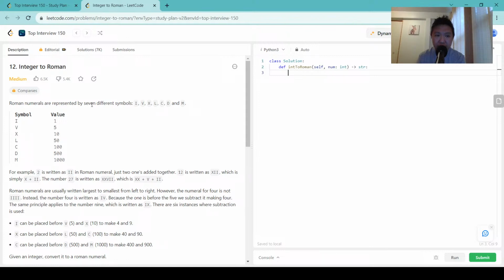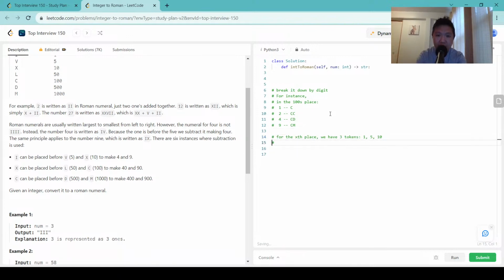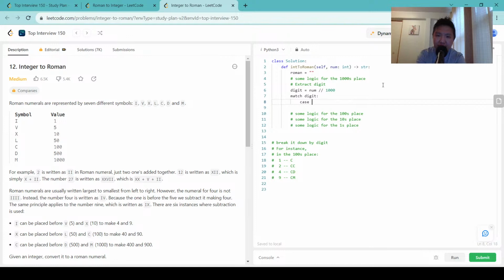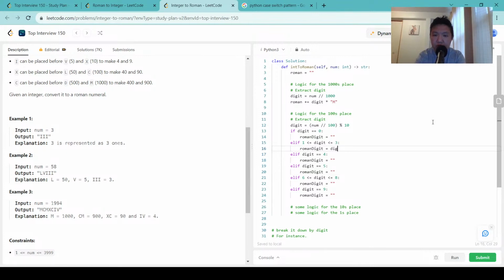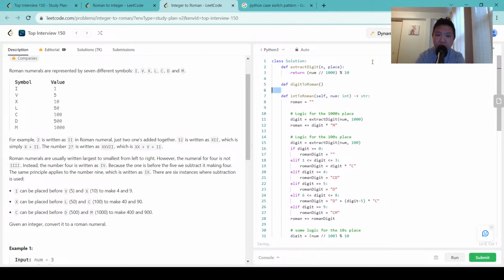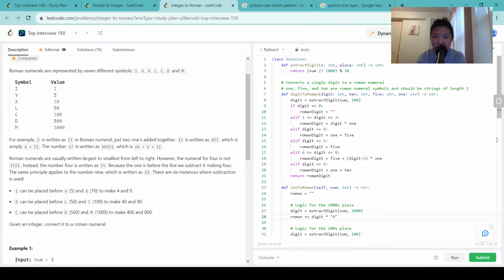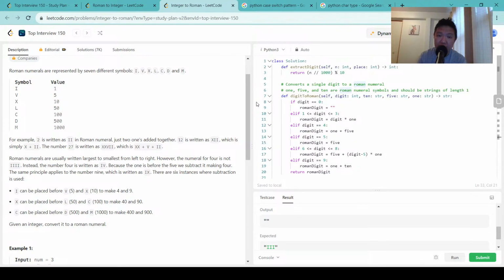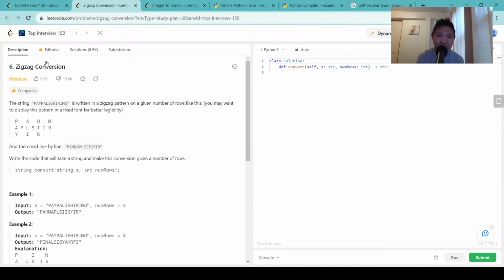Integer to Roman (Medium)